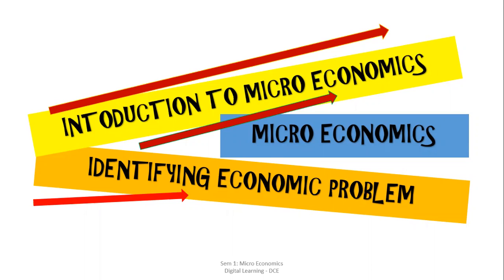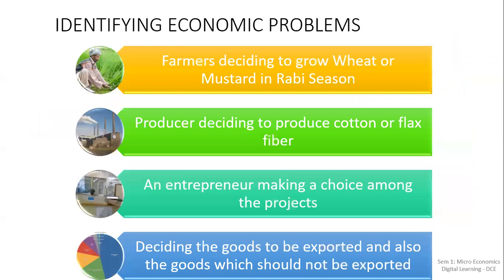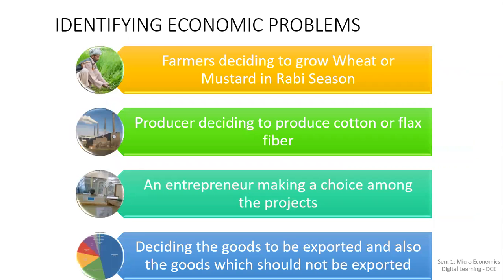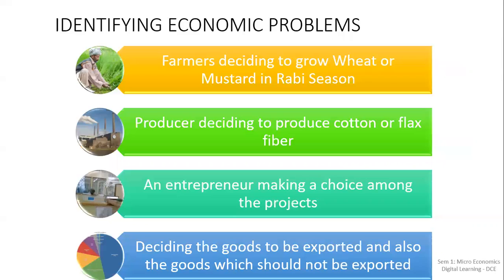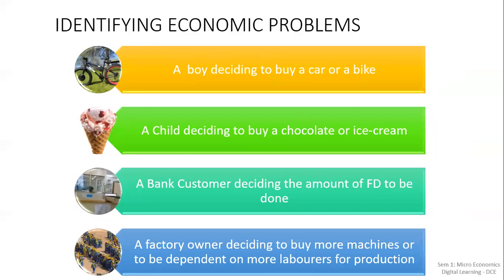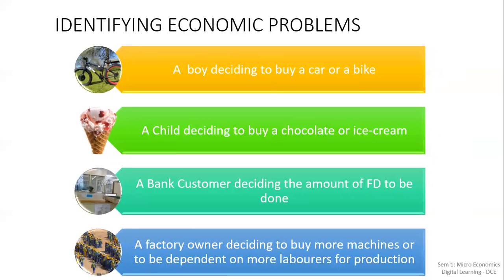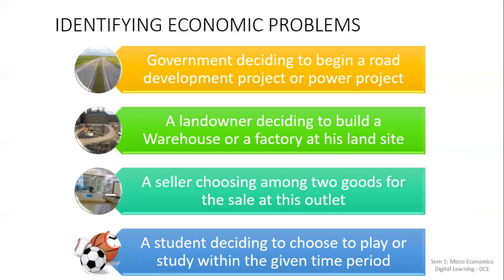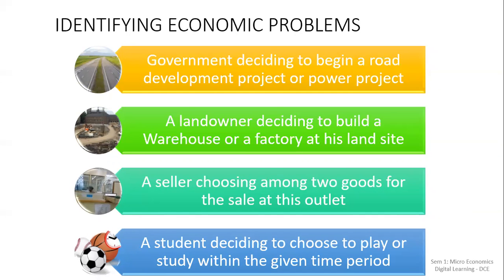Identifying Economic Problems (Examples of Economic Problems)- Skill Development.